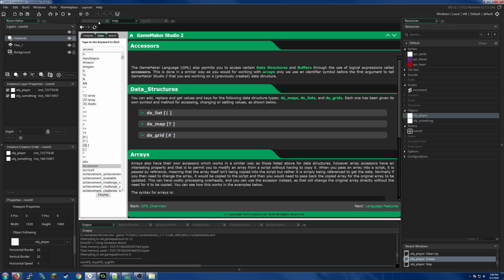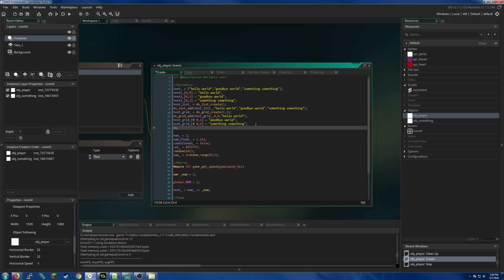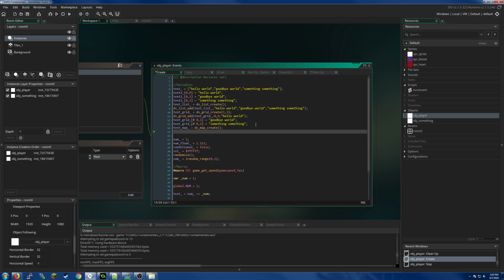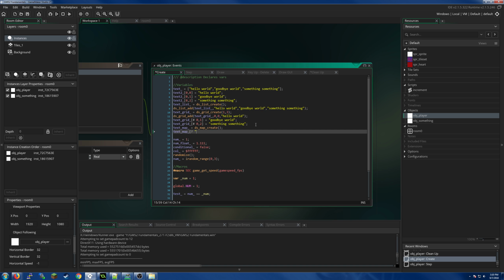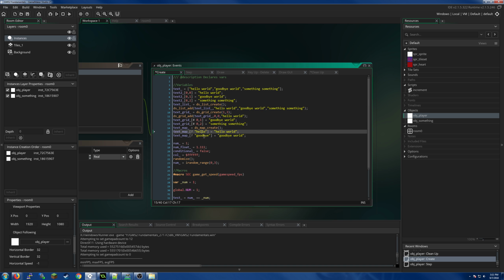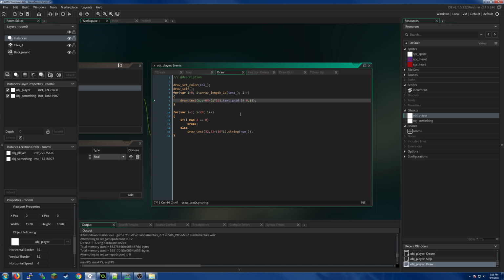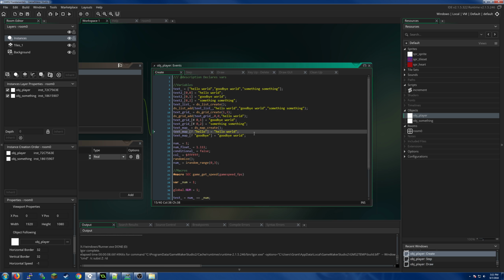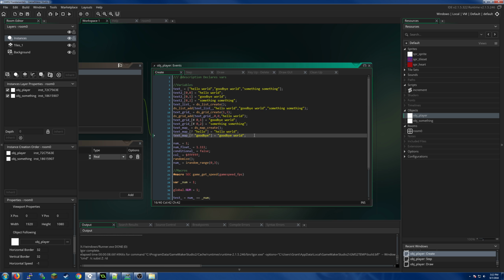DS_Maps | GMS2 Fundamentals